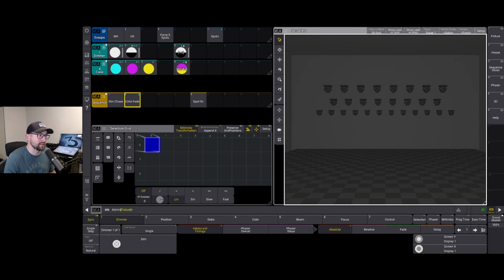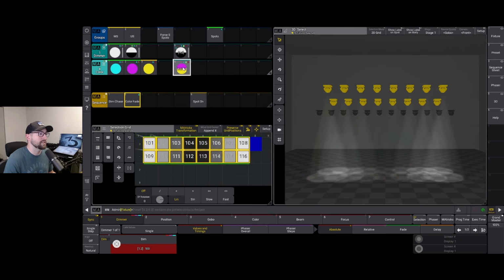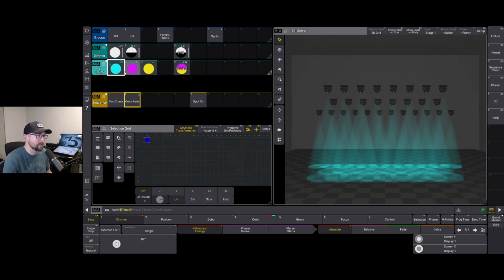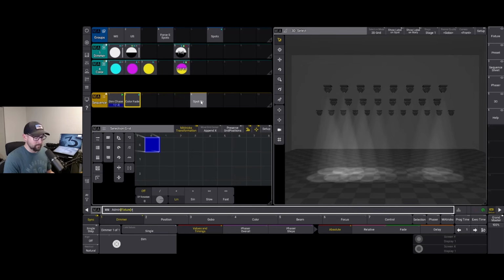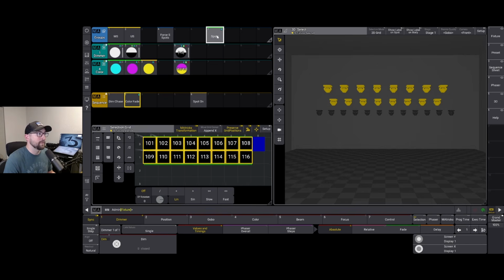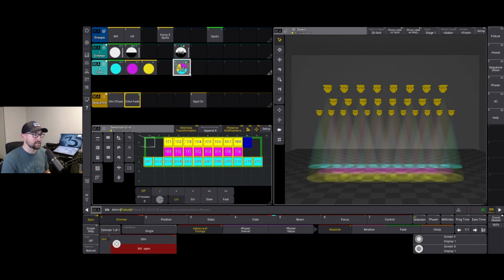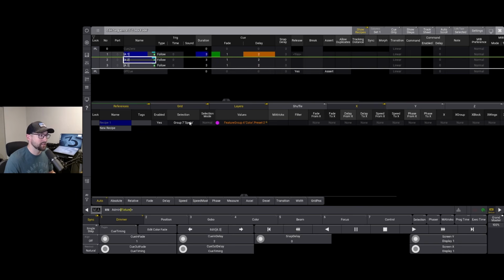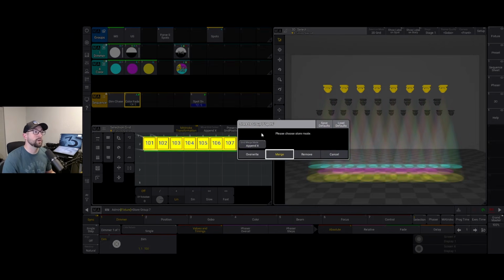Updating Groups Used In Recipes - GrandMA3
Updating groups used in recipes. We've all heard about this, but how does it work? This video is a quick down and dirty on how presets update with new group selections, how recipe presets and cue recipes work similarly, as well as a little hint of how recipe lines are prioritized.